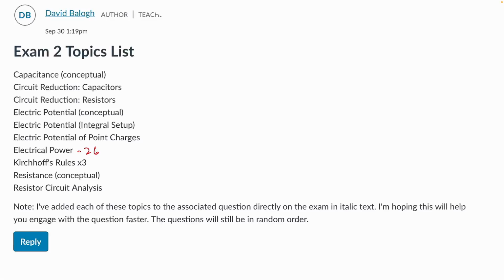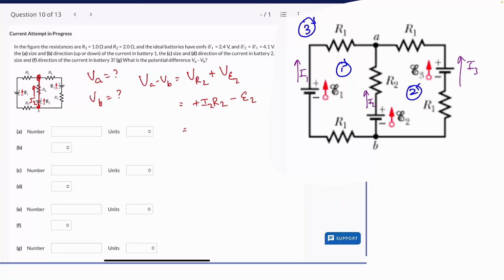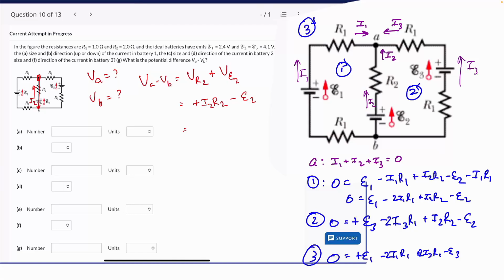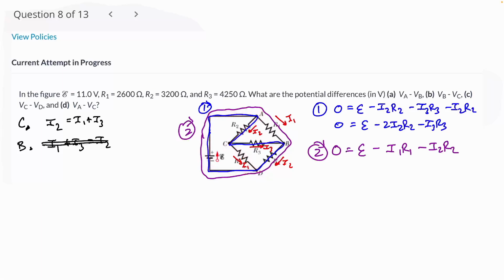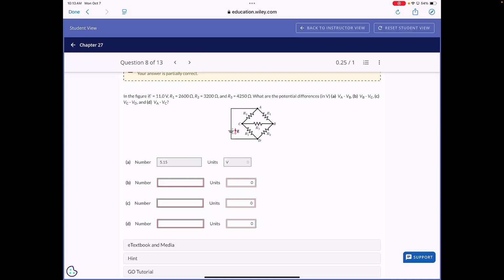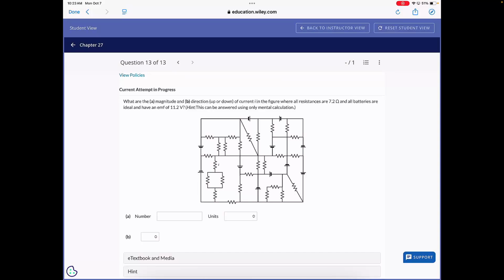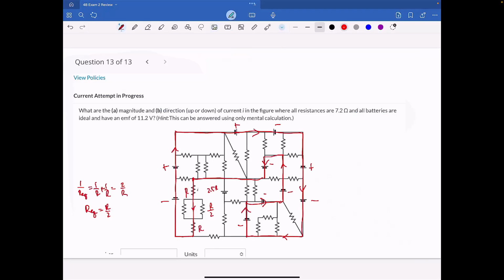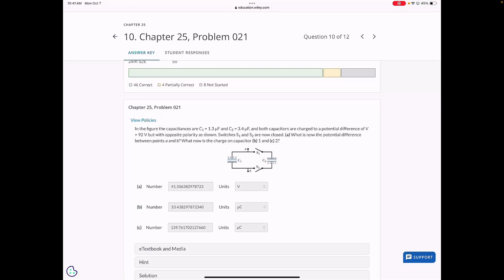4B Exam 2 Review